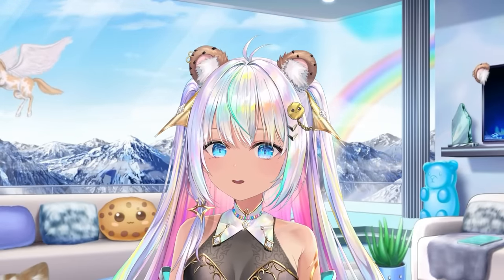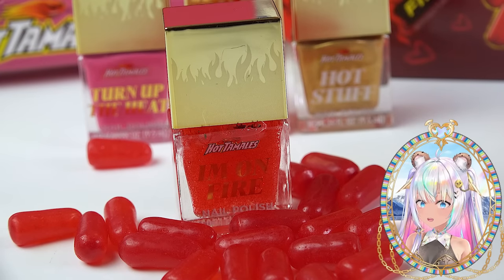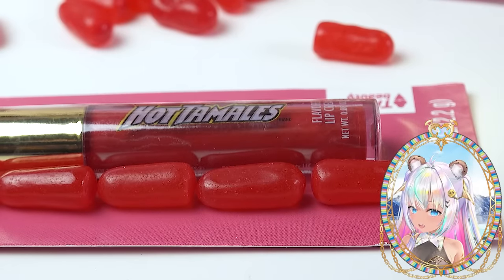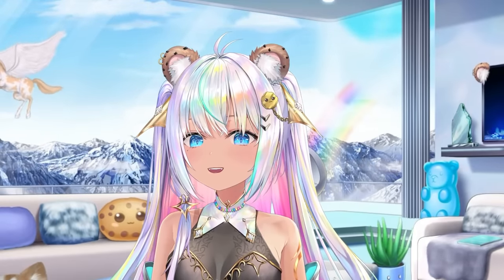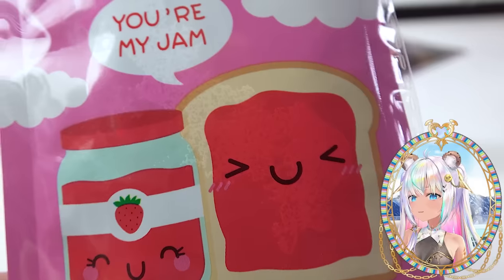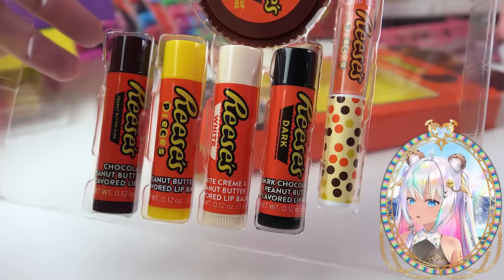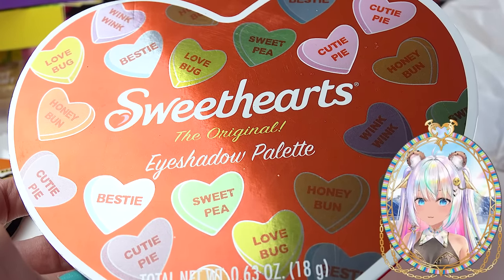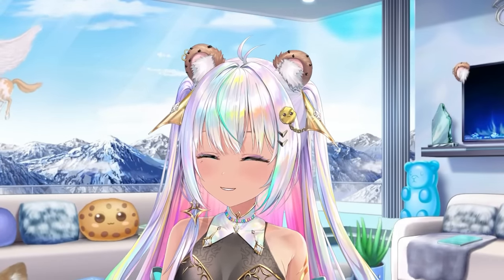Walmart & Marshalls Lip Balm Nail Polish Beauty Haul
🍪 I bought some cute lip balm gift sets from Walmart and Marshalls. If you love breakfast cereal then these lip glosses would be great for you! They come scented like a box of Lucky Charms and more! I also found candy inspired makeup. Walmart had a new Hot Tamales candy makeup collection with an eyeshadow palette and nail polish! It's perfect for 2024 Valentine's day! I hope you enjoy this store shopping haul video.

Vtuber Artist Twitter : @rin7914
Live2D Twitter : @iron_vertex (@sei_soy & @Zenseikun)
Banner, logo, intro/outro art: UwU Media

Do you love family friendly Roblox games, scary games, DIY crafts, dolls and shopping hauls? Welcome to the world of CookieSwirlC with young at heart Vtuber Cookie!